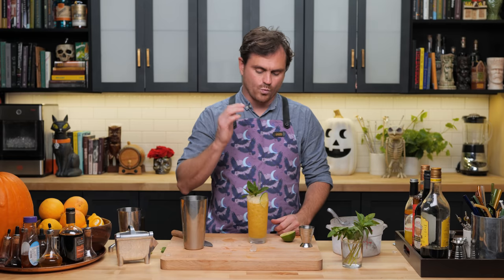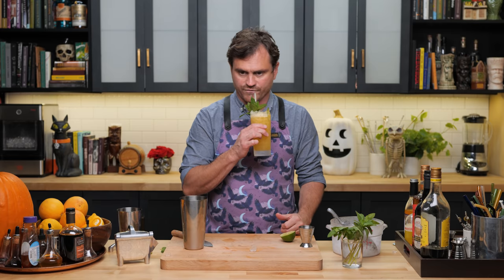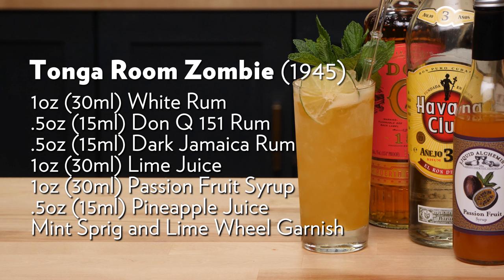A Deep Dive Into The Zombie Halloween Special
It's Halloween! And as such it seems appropriate to deep dive the Zombie cocktail. Created by Don The Beachcomber in the early 1930's the Zombie really has stood the test of time. The early Tiki bar owners and bartenders were a bit like pirates. After Donn Beach kicked off the tiki craze, he went to great lengths to keep his recipes secret so that those original formulas wouldn't fall into the wrong hands. The Tiki bars of that era spied on each other in order to steal recipes, stole each other's bartenders and went to great lengths to get the edge on one another. The result of this was Donn Beach taking many of his recipes to the grave. Luckily, some of his employees (Bartenders and Waiters) wrote recipes down and with a little sleuthing Jeff "Beachbum" Berry was able to decode many of the original formulas, including the Zombie.

Like all good popular classics, the Zombie (despite being a rather unbalanced drink) gave birth to many many many riffs. Today we deep dive into the formulas and try the first three of seven. Hope you enjoy, have a safe Halloween and of course drink a few zombies to ring in the season!

🍸 Top tools we recommend 🥄
Barfly Mixing Glass (17oz)
GE Pebble Ice Machine
Large Hand Juicer
Brûlée Torch
Hamilton Beach Drink Mixer
Barfly Y Peeler
Bar Ice Scoop
Mercer Demascus 5" Bar Knife

Our Glassware in Collaboration Amehla
🍸 Nick and Nora Cocktail Coupes
🥃 Old Fashioned Glass Heavy Base

Full Store

00:00 Teaser
00:10 Intro
00:25 A little History
02:38 Original Zombie Tutorial
03:58 How long is a second anyway?
04:50 Tasting Notes
05:34 Recipe
05:40 Hot Zombie
07:15 Tasting Notes
08:58 Recipe
09:02 Tonga Room Zombie
10:53 Tasting Notes
11:18 Recipe
11:25 Zombie Talk
12:18 Thank you Patreon and Members
12:50 It's getting spooky!

🍸 The Awesome and professional Bar Ware is supplied by Barfly Mixology Gear

🍹📅 Do you like Cocktail Holidays? Check out or calendar and don't miss a day!

🏆 Top Videos!

Recipe
Original
1.5oz (45ml) Gold Jamaica Rum
1.5oz (45ml) Gold Puerto Rican Rum
1oz (30ml) Lemon Heart 151 Rum
.5oz (15ml) Velvet Falernum
.75oz (20ml) Lime Juice
.5oz (15ml) Don’s Mix
1tsp Grenadine
1 Dash Angostura Bitters
6 Drops Absinthe
Mint Sprig, Lime and Cherry Garnish

Hot Zombie
2oz (60ml) Puerto Rico Gold Rum
4oz (120ml) Hot Water
1oz (30ml) Pineapple Juice
.5oz (15ml) Lime Juice
.5oz (15ml) Passionfruit Syrup
1 Tsp Brown Sugar
Top with Butter
Optional Lemon Heart 151 Float

Zombie Tonga Room
1oz (30ml) White Rum
.5oz (15ml) Don Q 151 Rum
.5oz (15ml) Dark Jamaica Rum
1oz (30ml) Lime Juice
1oz (30ml) Passion Fruit Syrup
.5oz (15ml) Pineapple Juice
Mint Sprig and Lime Wheel Garnish